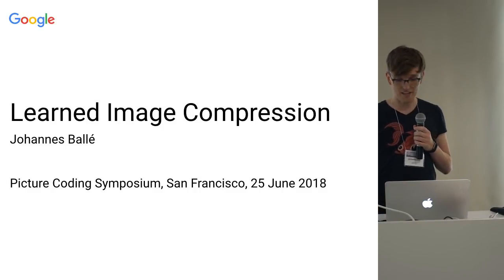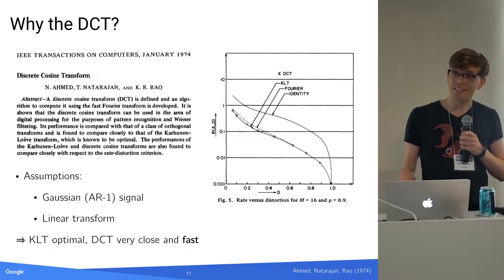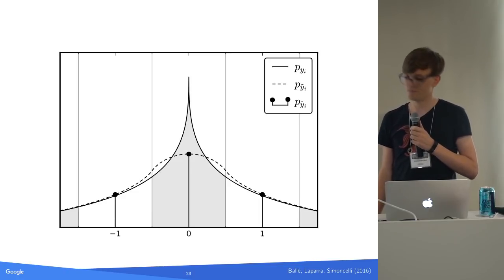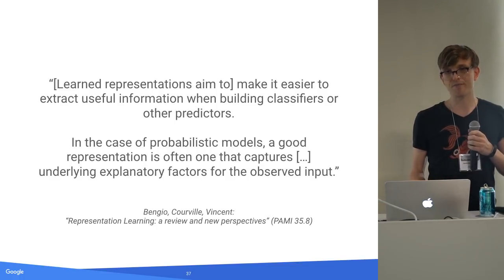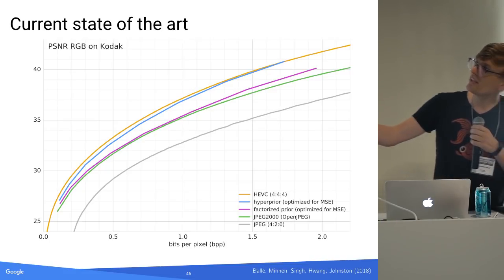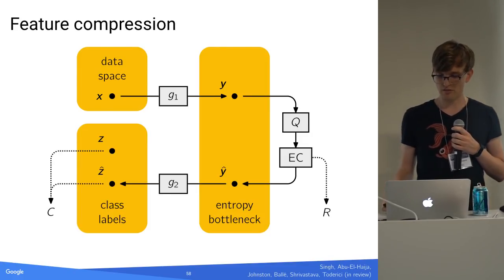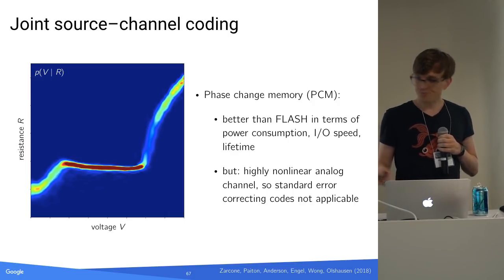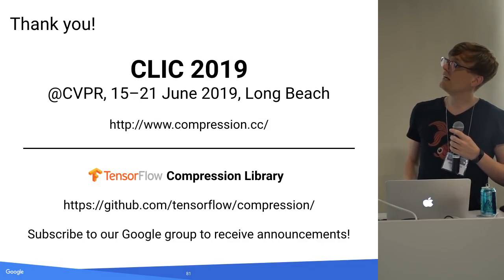PCS 2018 – Learned Image Compression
This is an overview talk about learned image compression I gave at the Picture Coding Symposium on 25 June 2018 in San Francisco.